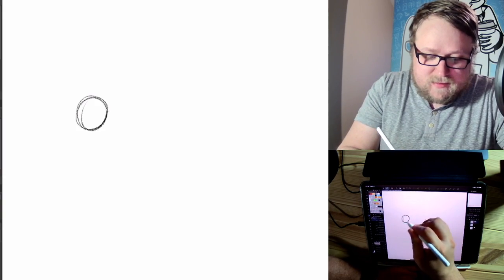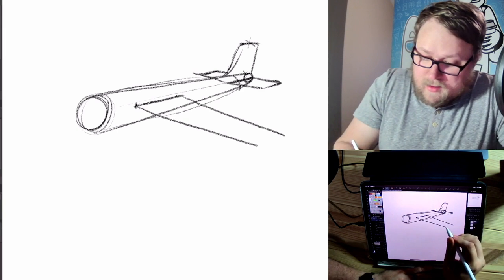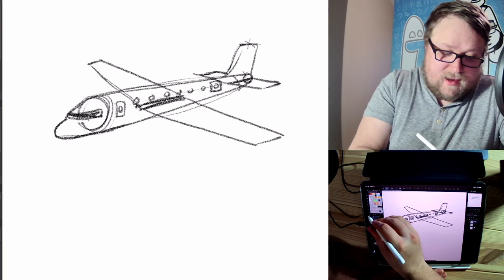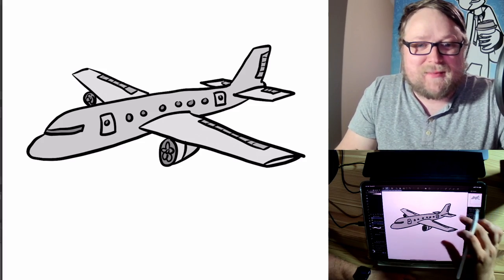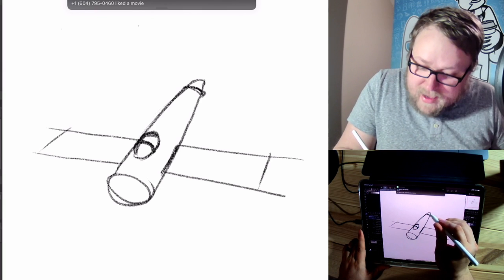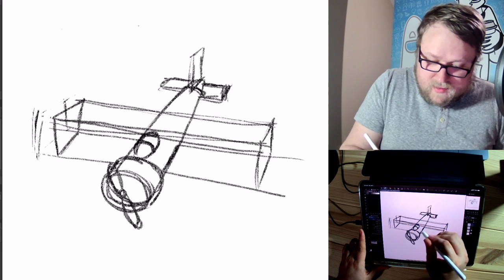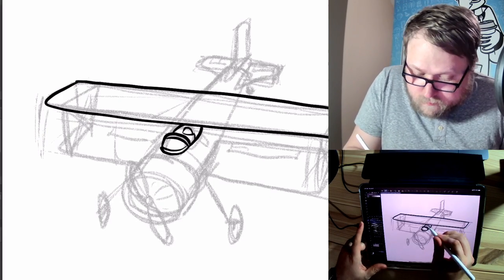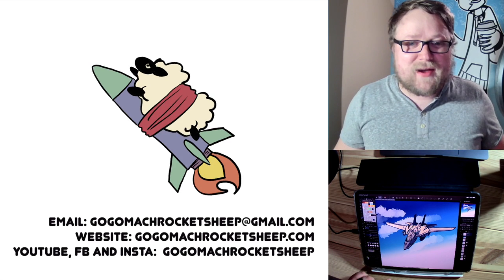Let's Draw AIRPLANES!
Today we're drawing airplanes! Easy mode is a side-view plane, medium mode is a sort of top-down 3/4 view biplane from my imagination (aka, plane enthusiasts, I know it probably ain't 100% accurate ;) ) and hard mode is taking a crack at drawing the greatest fighter jet of all time- that is, of course, Top Gun's F-14!  ah man what a cool plane!  The plane that made me want to be a pilot.  (I'm not a pilot)

If you draw along, you should send me your art! find me on social media or you can send it to and i'd love to put it in the next week's episode!